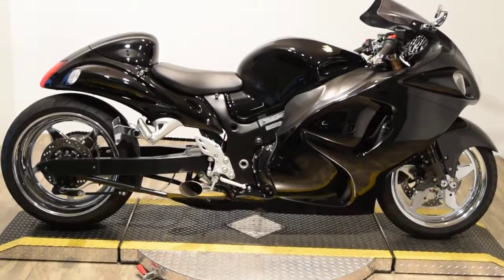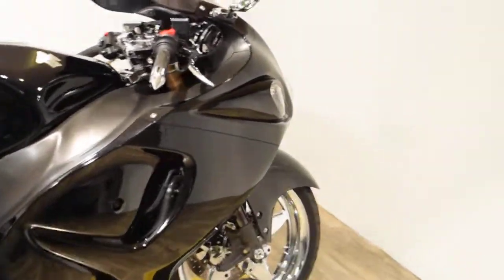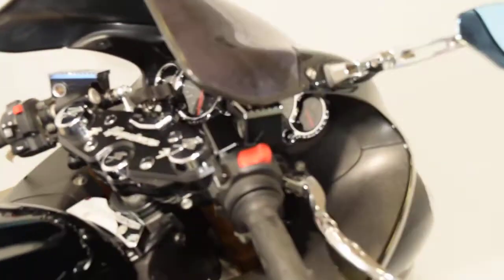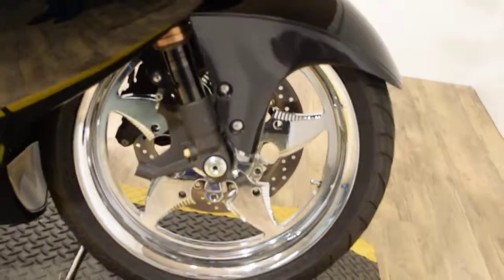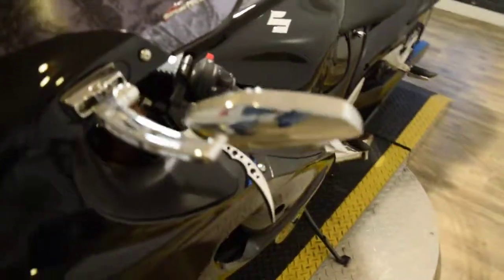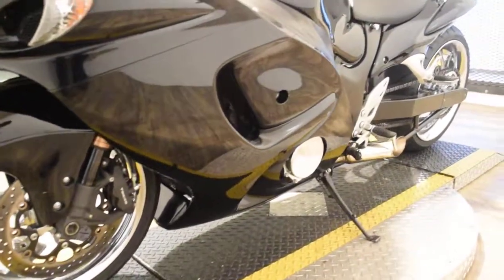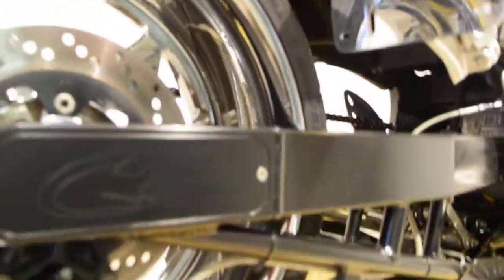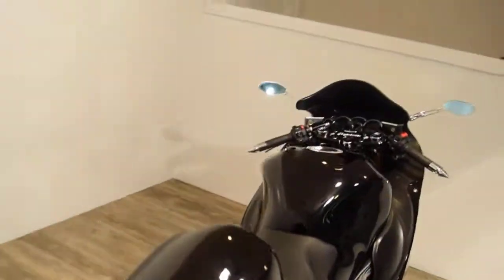2011 Suzuki GSXR Hayabusa | Used motorcycles for sale at Monster Powersport, Wauconda, IL